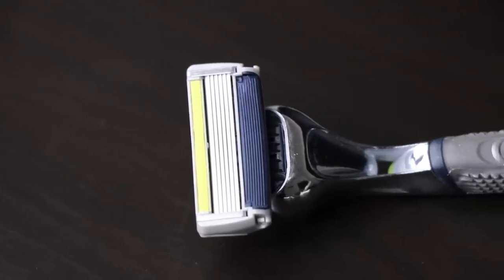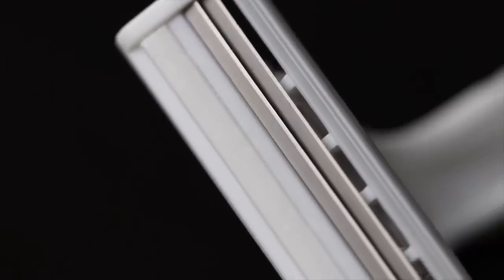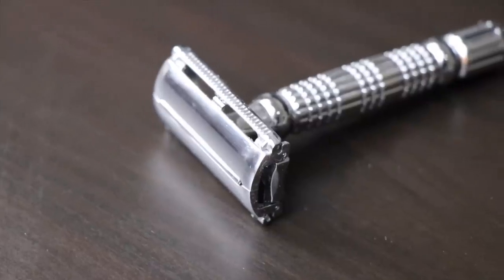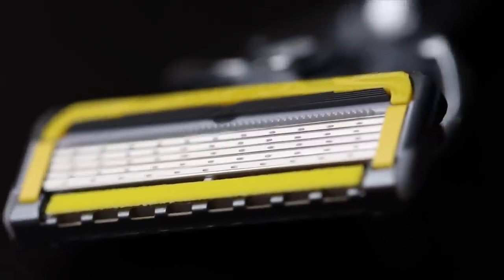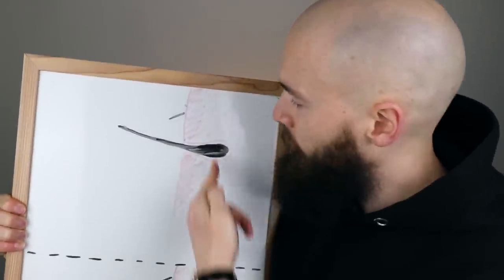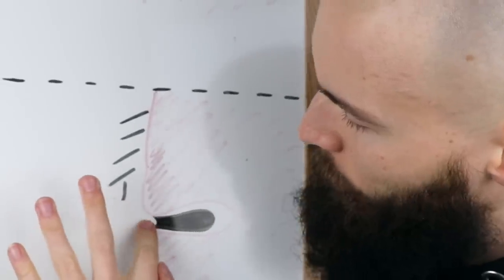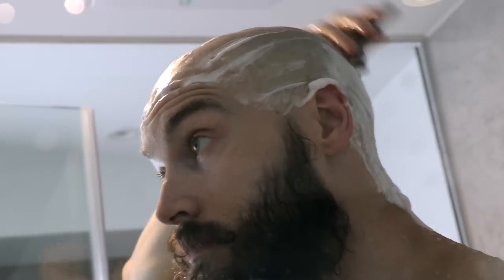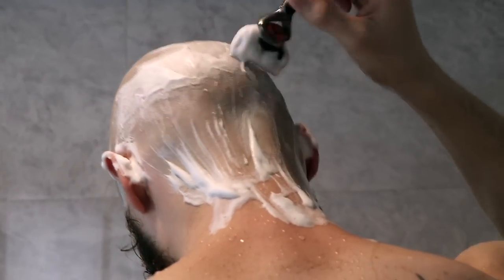HEAD SHAVING - CARTRIDGE RAZOR VS SAFETY RAZOR - Which should you use?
Products I recommend Most

Want to share your story? Why are cartridge razors supposedly much better for shaving with? Is it all just a big scam?

There are many guys out there today who still rave about the effectiveness of the double edge safety razor for shaving. With a bit of  practice is the double edge safety razor the best choice for bald guys to shave their head with?

You can also listen to the podcast on Soundcloud and iTunes.